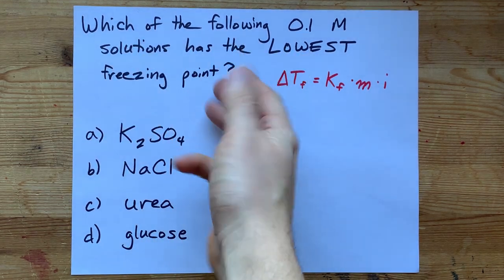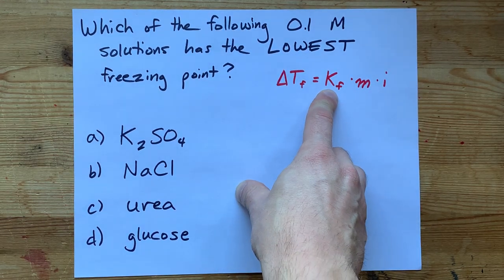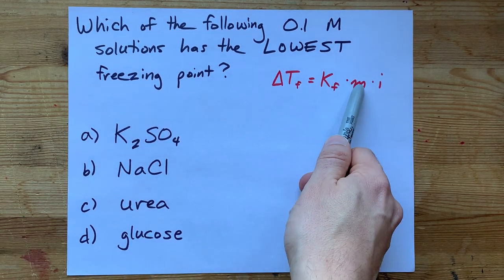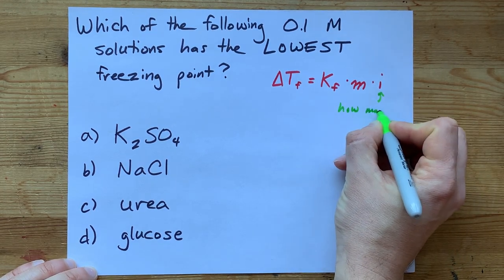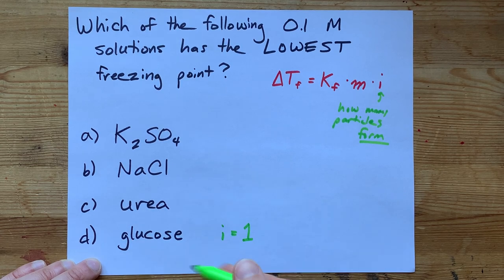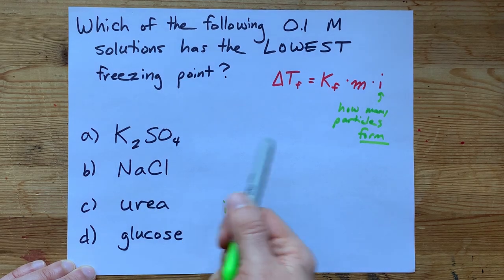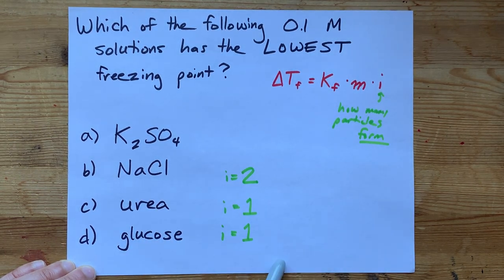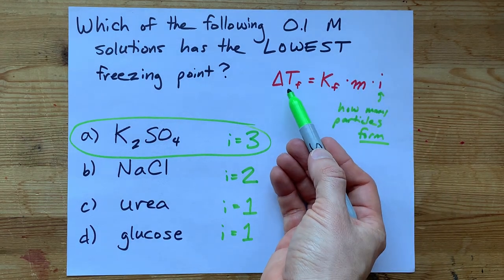Which of these 0.1 M solutions has the LOWEST freezing point?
Freezing Point Depression is based on 3 things:
* The identity of the solvent (which controls the Kf)
* The concentration (measured in molal)
* The VANT HOFF factor (which is based on the identity of the solute).

The more particles a solute breaks up into when it dissolves, the higher the Van't Hoff factor, the GREATER the freezing point depression and the LOWER the freezing point.